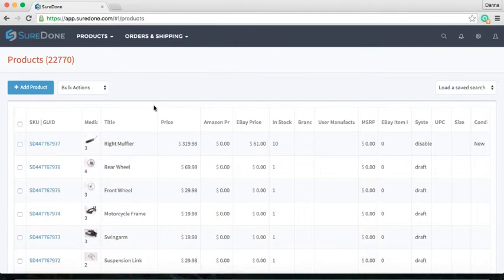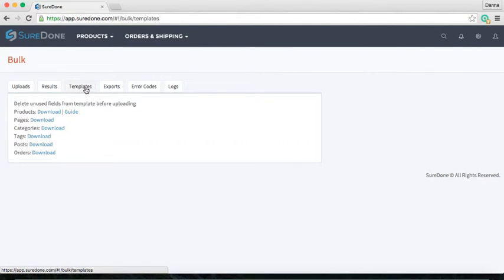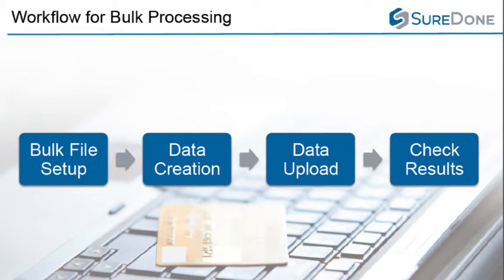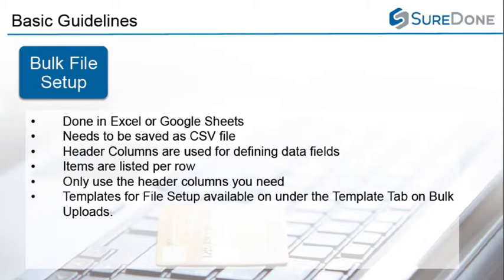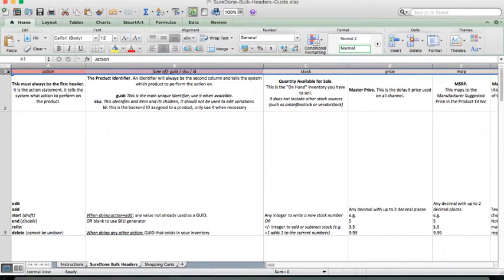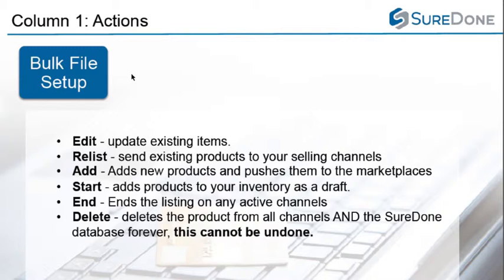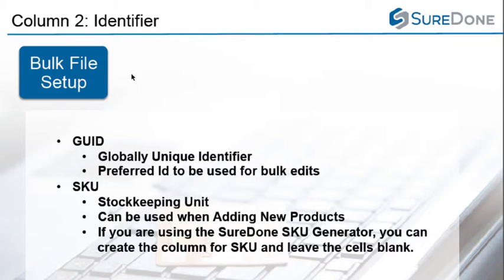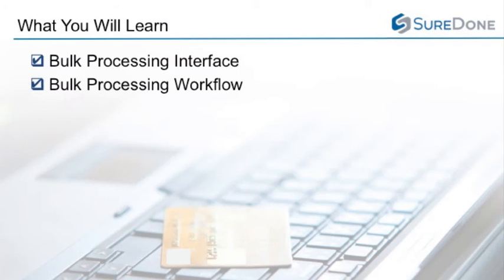SureDone Training BULK-050 Adding Products